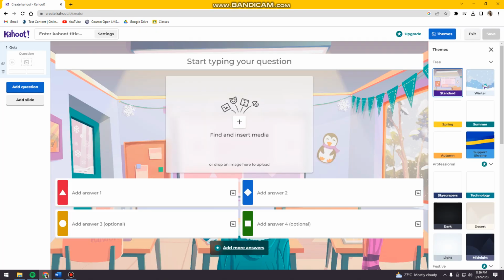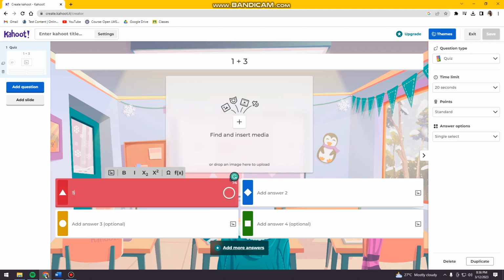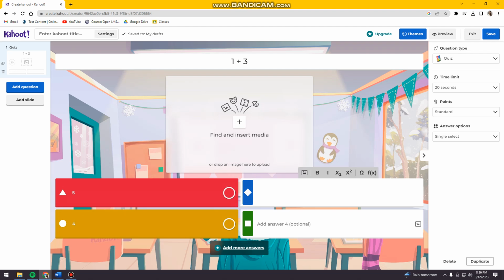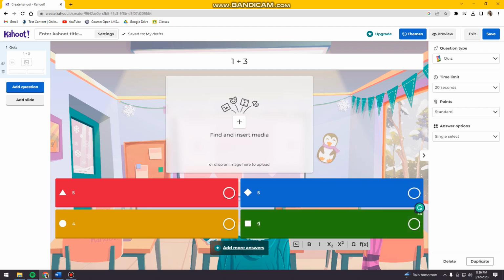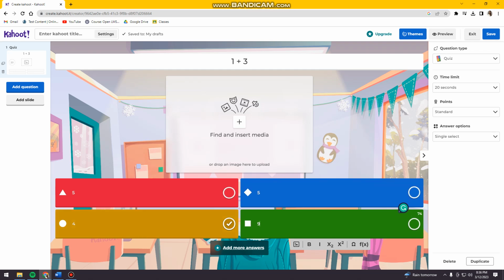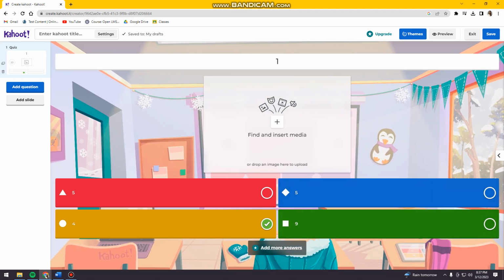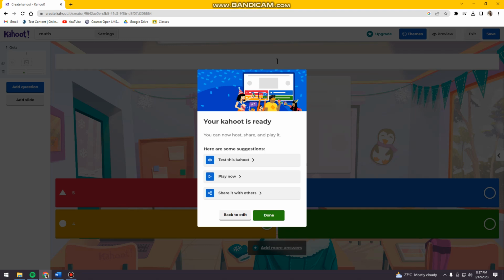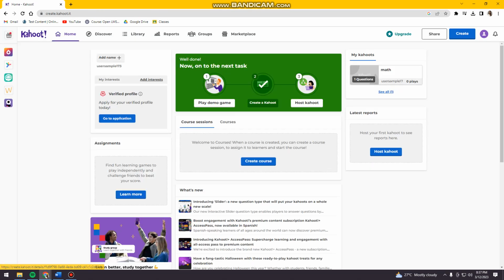How To Make A Game on Kahoot (2023 Update) | Create A Kahoot Game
How To Make A Game on Kahoot (2023 Update) | Create A Kahoot Game. In this video you will learn how to make a game for Kahoot. Step by step instructions on how to make a Kahoot game. Learn how to create a game on Kahoot with the new 2023 update. 💭 Have a question about this tutorial?